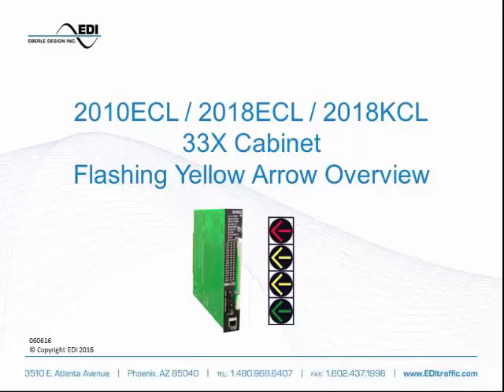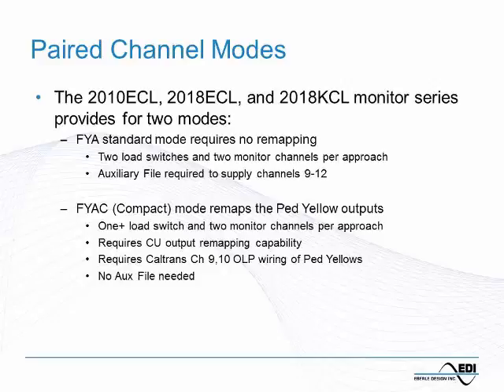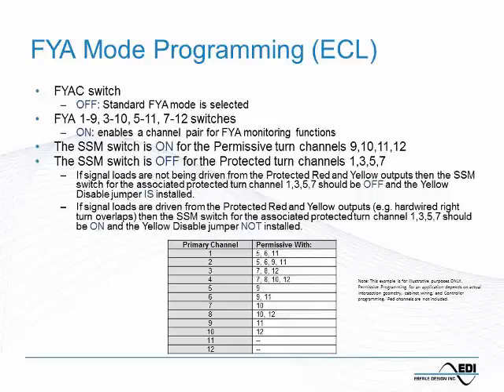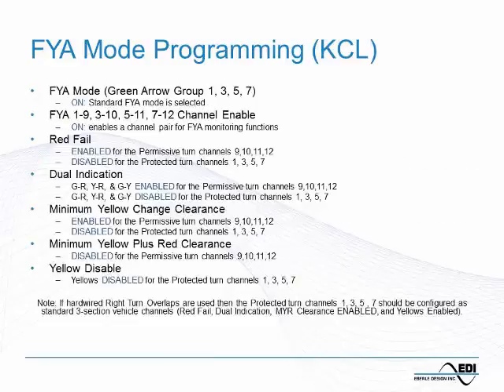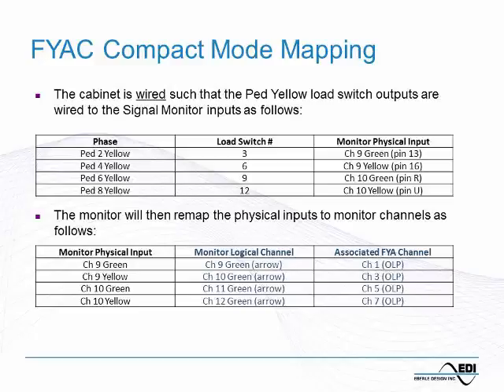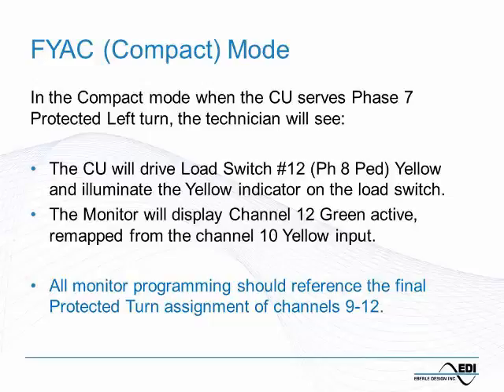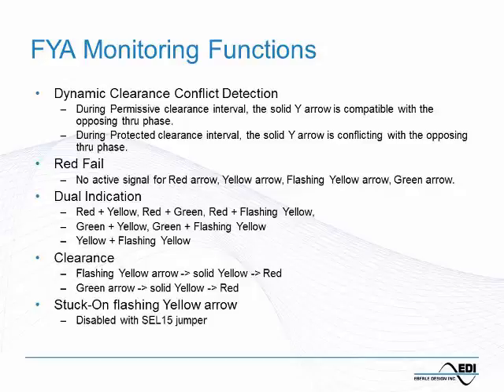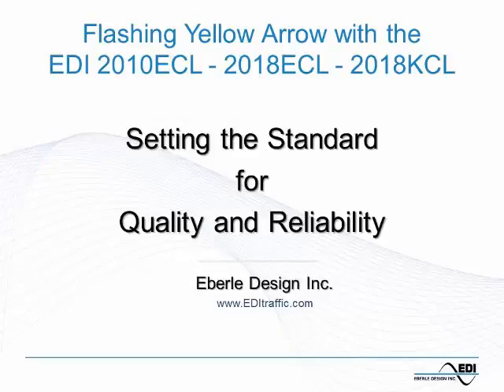FYA 33X Cabinet Webinar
Programming CMUs for Flashing Yellow Arrow operation has been difficult without standards in place to ensure interoperability with CUs and interchangeability between CMUs. The new NEMA TS-2 Standard Amendment 4 has defined the operational modes that an MMU shall provide to effectively monitor the FYA operation in full compliance with the Final Rule edition of MUTCD 2009. Presented by Eberle Design Inc. CTO Scott Evans, this webinar will show traffic signal engineers, technicians and supervisors the setup and operation of a 2010/2018 type monitor in a 332 cabinet with FYA.